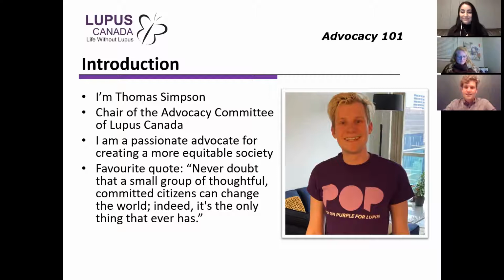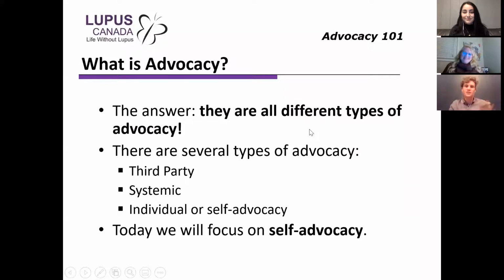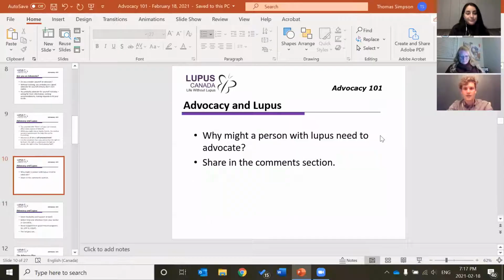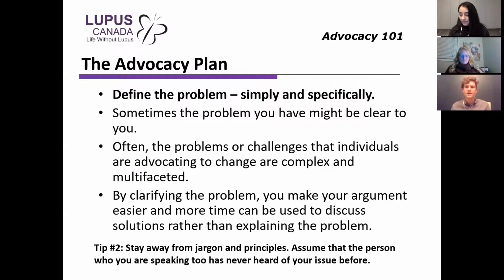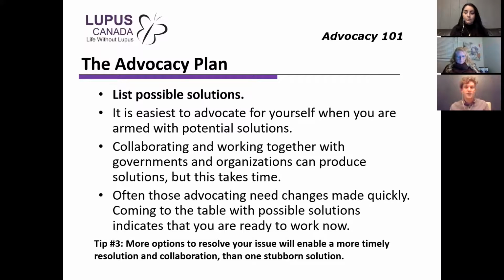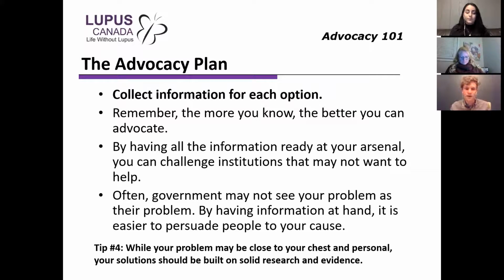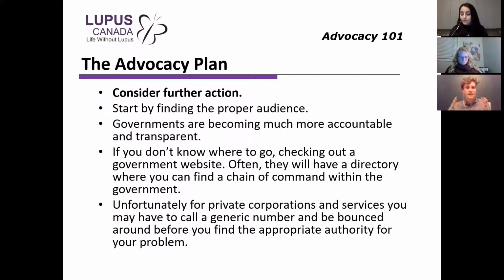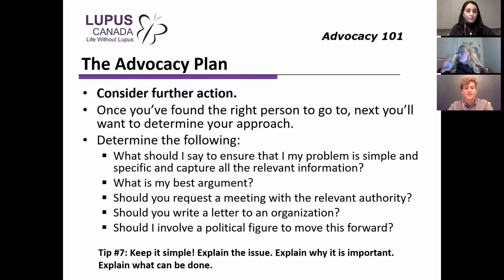Advocacy 101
Lupus Canada is excited to share with you our first Advocacy Webinar: ‘Advocacy 101’ which took place on February 18th at 7:00 pm (EST) via Zoom. This webinar discusses what is advocacy and how to become a successful self-advocate! Our guest speaker was Thomas Simpson who is the Chair of Lupus Canada’s Advocacy Committee. We are looking forward to starting this campaign and seeing you all at our future webinars.